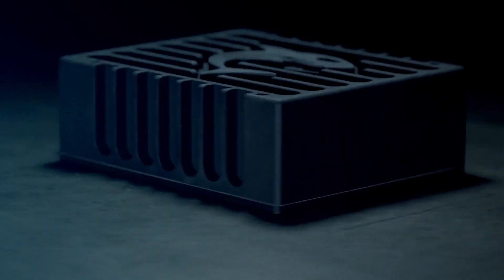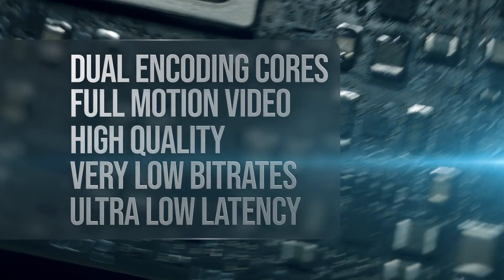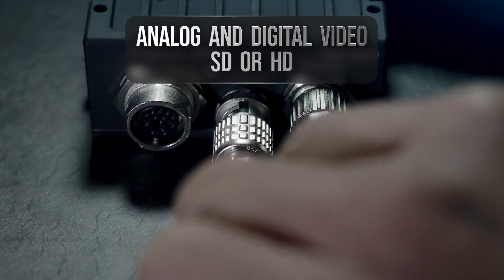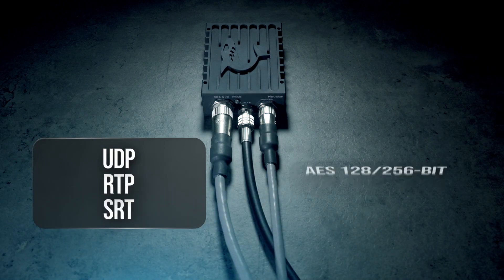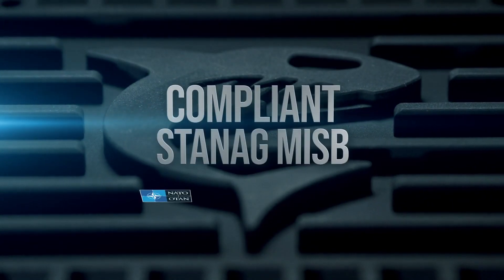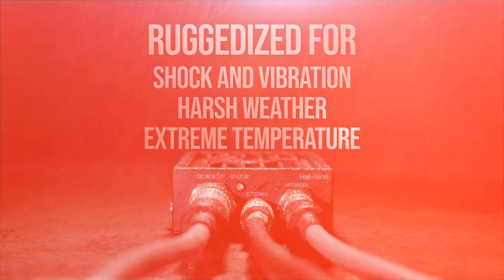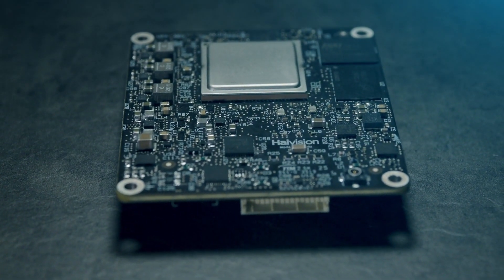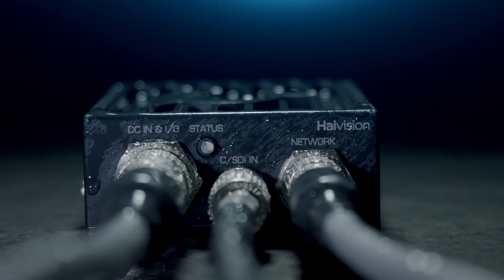Introducing the Makito X1 Rugged Video Encoder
The ultra-compact Makito X1 enables low latency streaming of full-motion video and KLV metadata, even in the most demanding of environments. Learn how this ruggedized video encoder’s dual encoding cores enable the Makito X1 to encode video in H.264 and HEVC simultaneously, providing high quality streams suitable for all downstream systems.